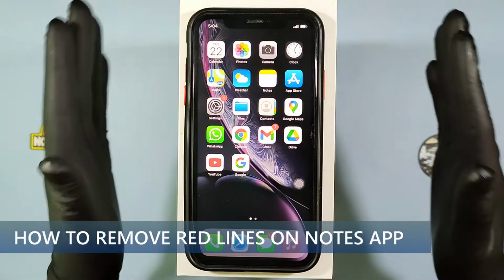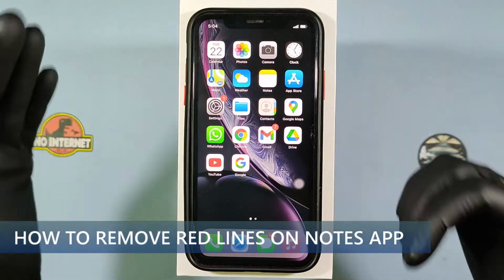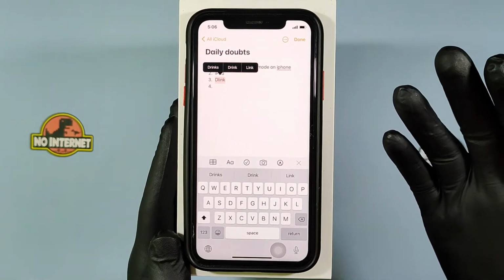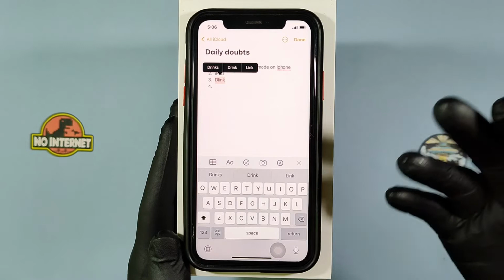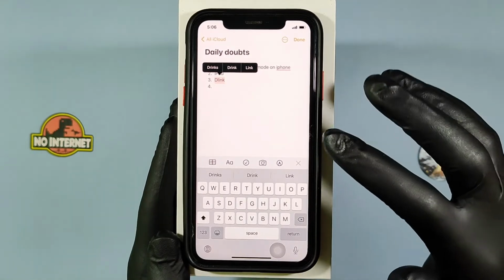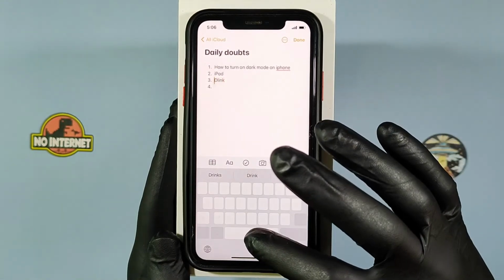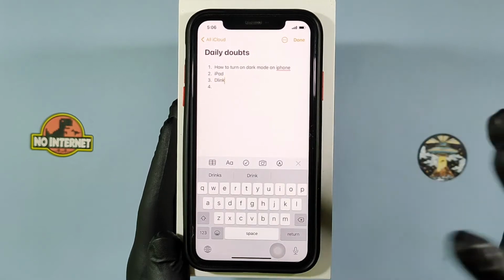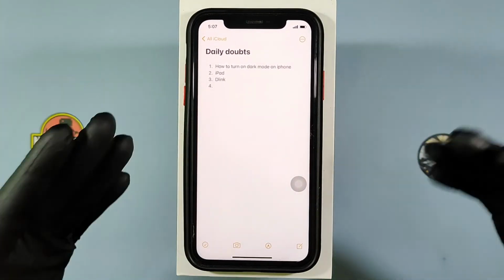How to Remove Red line on Notes App? |iPhone & iPad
How to Remove Red line on Notes App? In this i will showed you about how to remove red lines on ios notes app especially for iphone and ipad. After watching this video you can easily remove red underlines on apple notes app.